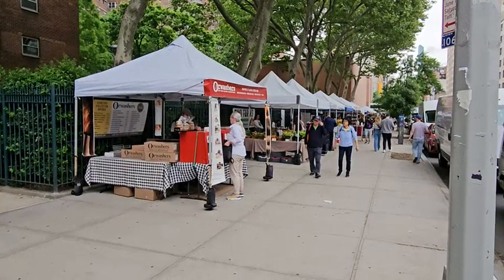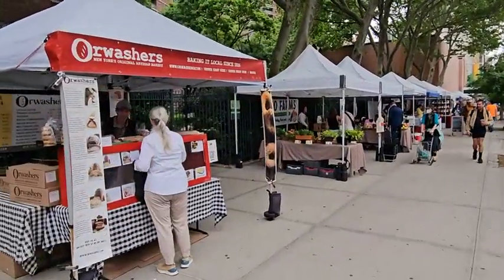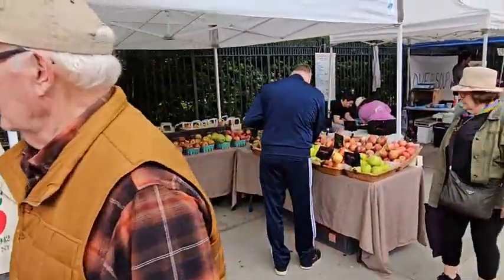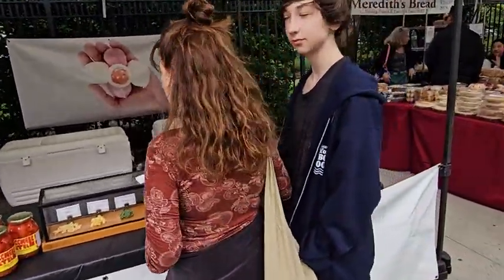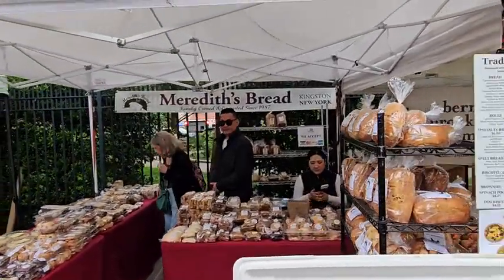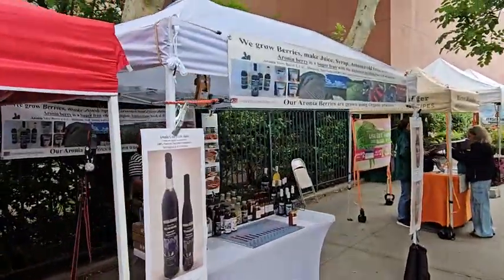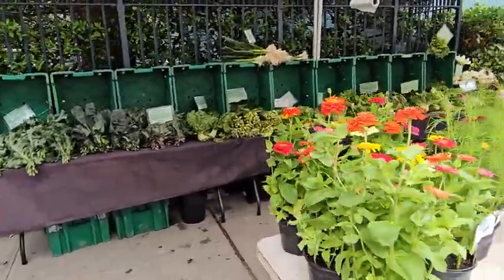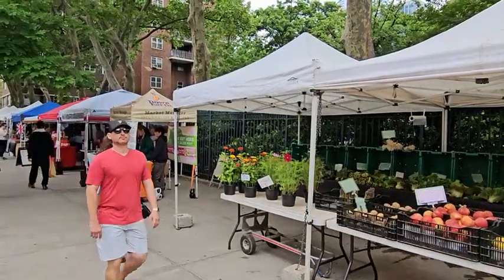Chelsea's Down to Earth Farmers Market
Come with me as I explore the Chelsea Down to Earth Farmers Market, a hidden gem for locals seeking the freshest organic produce, artisan bread, savory soups, and the finest seafood.

Whether you're a Chelsea resident or just passing through, this small market offers a convenient and delightful shopping experience that supports local vendors and sustainable living.

I'll be posting new videos weekly about living in Chelsea NYC and the surrounding neighborhoods of the Village, Meatpacking District, Flatiron District, and Hudson Yards.

If you're planning to relocate to any of these communities and need assistance with finding a home to rent, buy, sell, or invest in, I'd love to help you with the process.